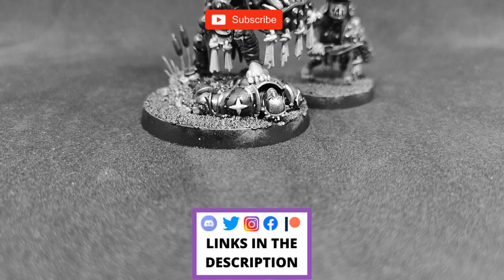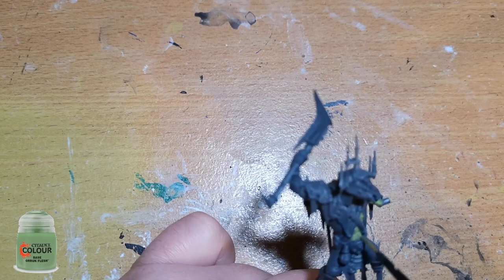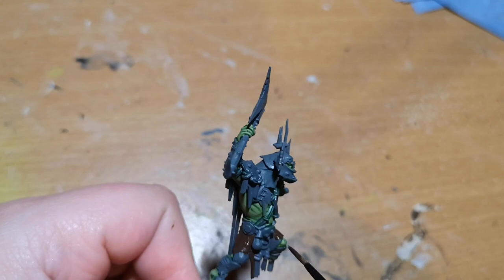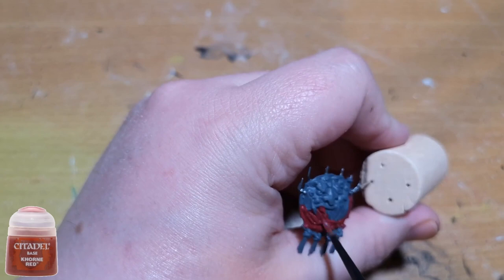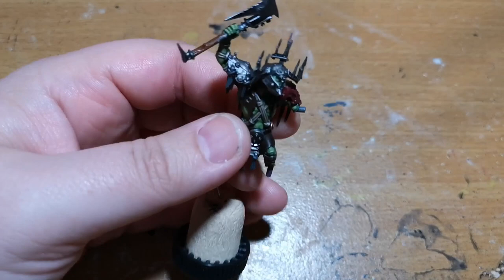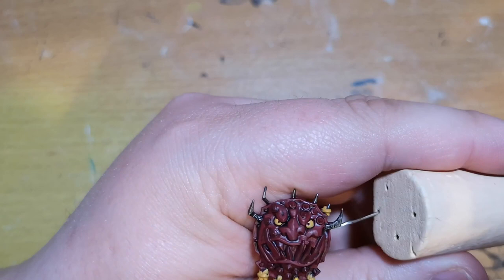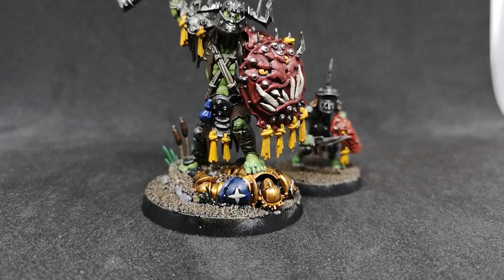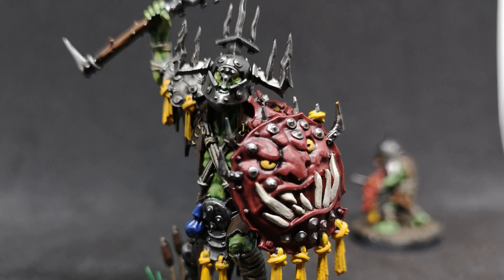Warhammer AoS Stormbringer - Painting: Killaboss